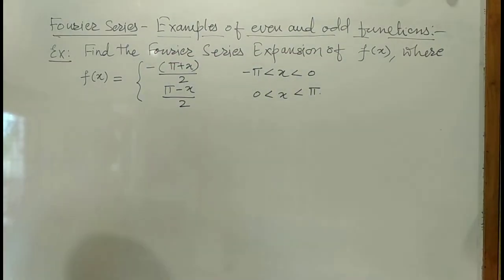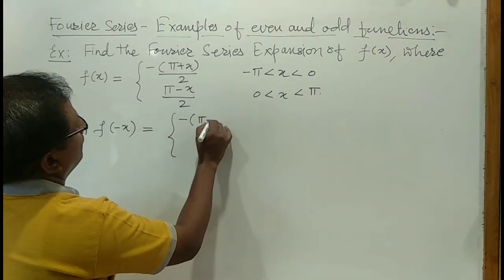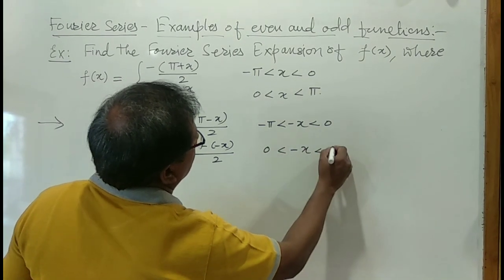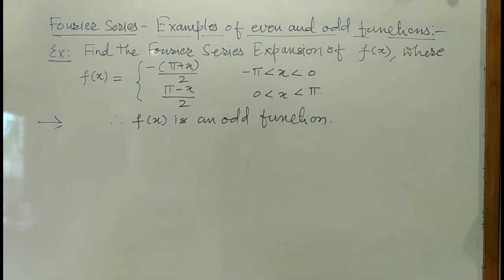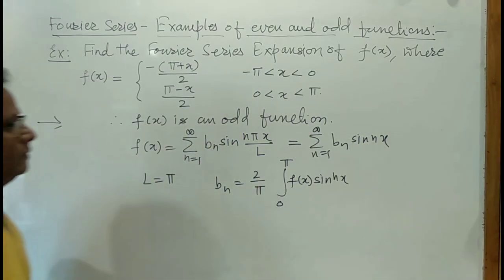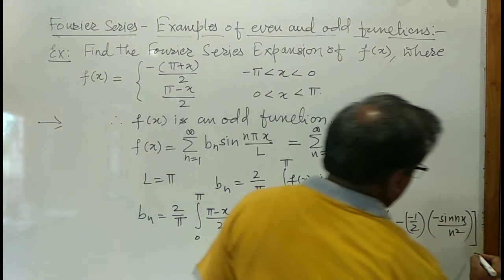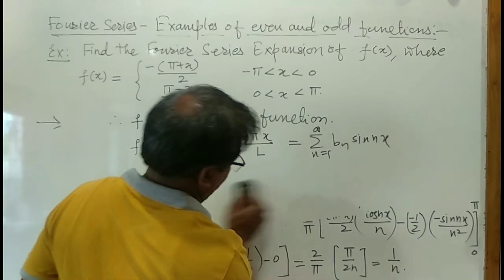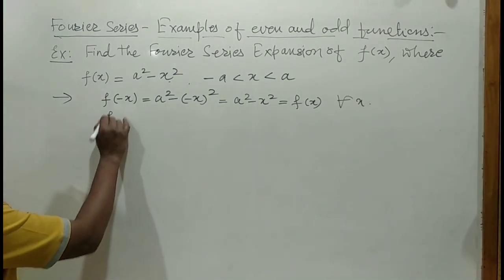Fourier Series Examples of Even and Odd Functions L 7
Fourier Series of Even and Odd Functions- Examples L 7